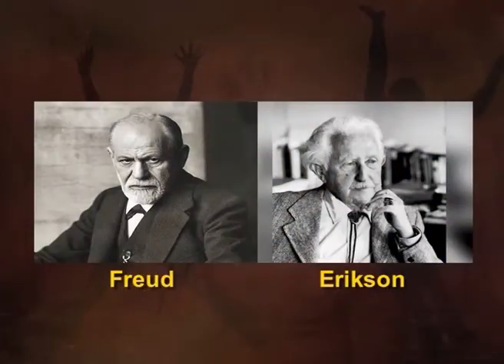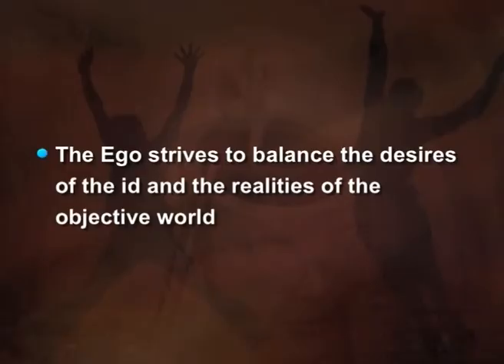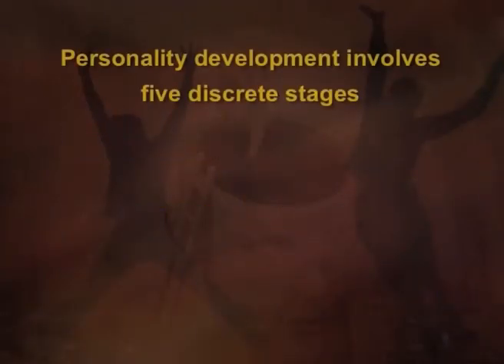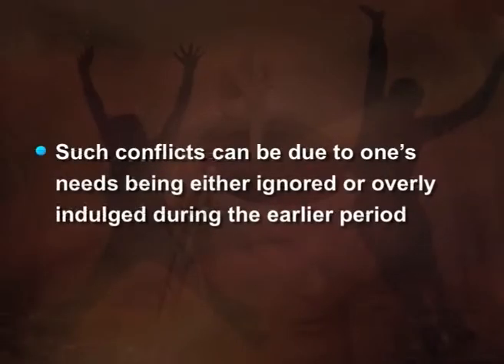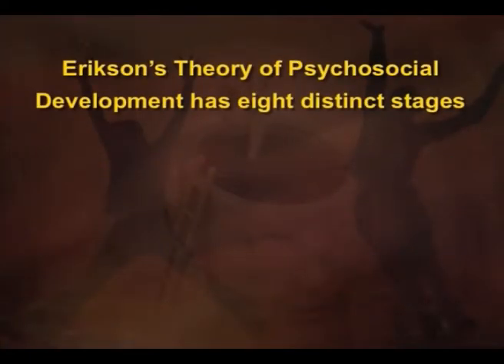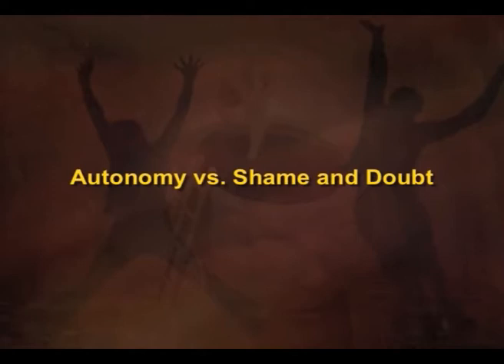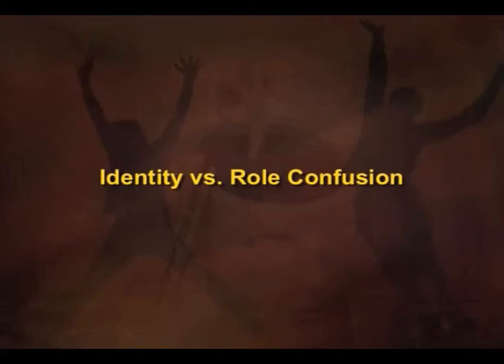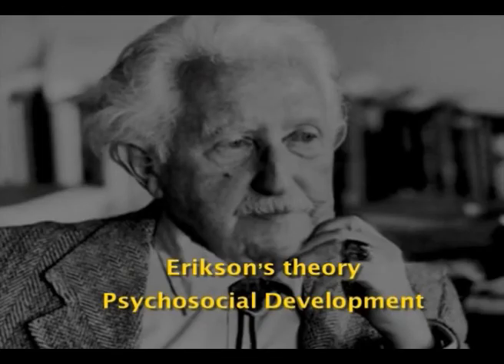Personality Development by Freud and Erikson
This video explains two major theories of personality development:

Sigmund Freud's Psychodynamic Theory (0:43) posits that early childhood experiences and unconscious forces shape personality. He proposed three components: the Id (primitive desires, 1:48), Ego (rational mediator, 2:37), and Superego (morals, 3:27). Freud also outlined five psychosexual stages: Oral (6:17), Anal (7:31), Phallic (7:59), Latency (8:26), and Genital (8:42), where unresolved conflicts can lead to fixations.

Erik Erikson's Psychosocial Theory (10:34) emphasizes social interaction and cultural influences on development throughout the lifespan. He described eight psychosocial stages (11:13), each presenting a crisis that, if successfully resolved, contributes to a healthy personality. These stages range from Trust vs. Mistrust in infancy (12:26) to Ego Integrity vs. Despair in old age (17:13).

Subject: Psychology
Course Name: BA Psychology
Name of Presenter: Padiri Ruth Angiel